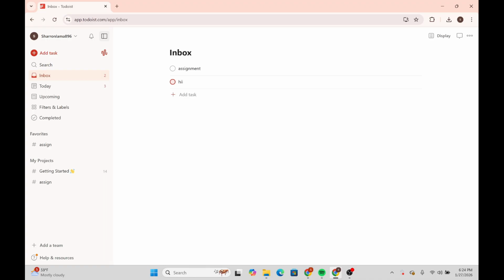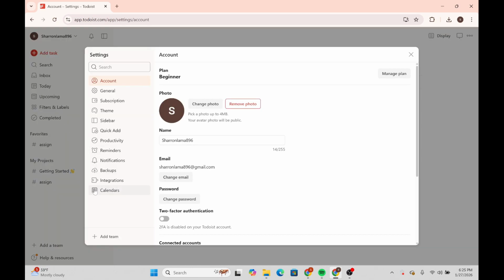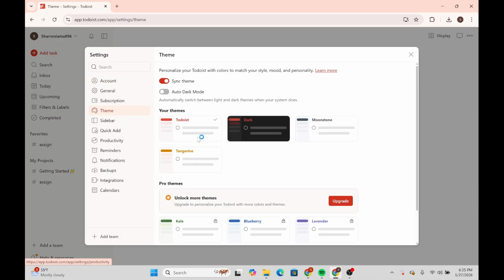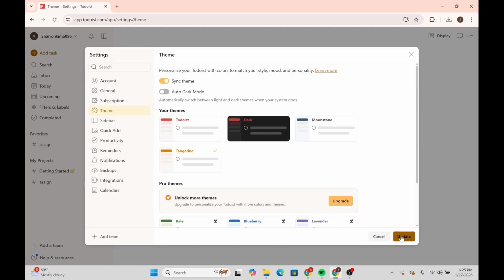How to Change Theme in Todoist in Laptop 2026?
Want to customize Todoist to match your style and make it easier on the eyes? In this video, you’ll learn how to change the theme in Todoist on your laptop step by step. Changing themes can make using Todoist more comfortable and improve your overall productivity experience.

I’ll show you how to access Todoist settings, choose from available themes, and switch between light, dark, or custom themes. You’ll also get tips for adjusting your workspace to suit your preferences while staying focused on tasks.

By the end of this tutorial, you’ll know exactly how to change Todoist themes on laptop to make your task management more visually appealing and productive. Perfect for beginners or anyone who wants to personalize their Todoist workspace.